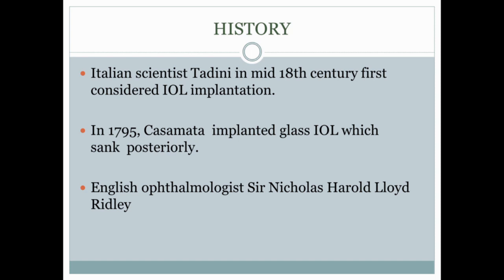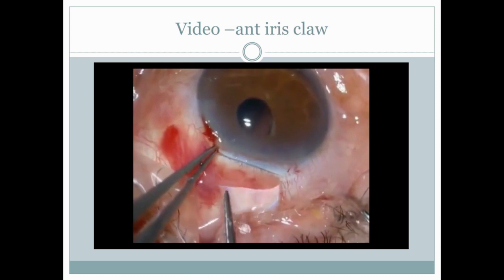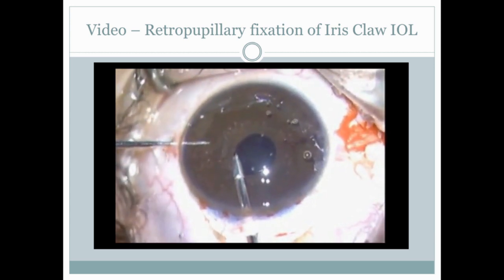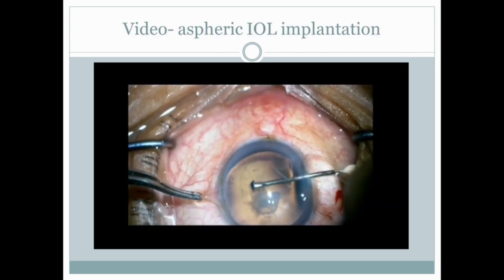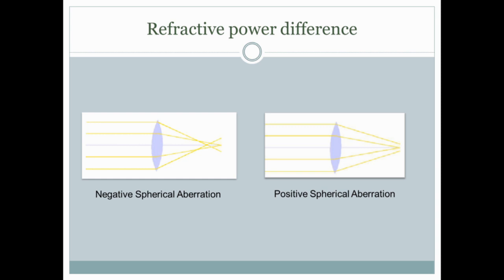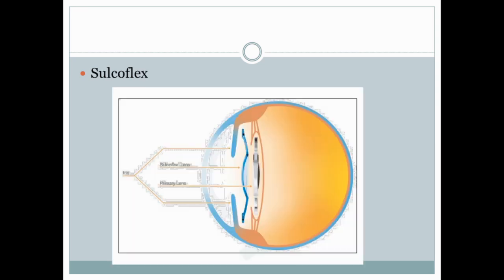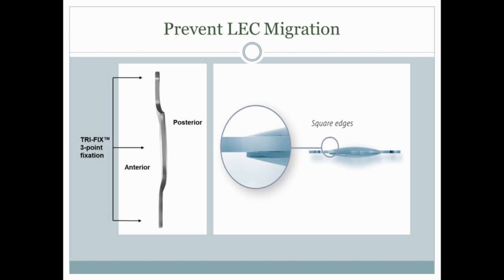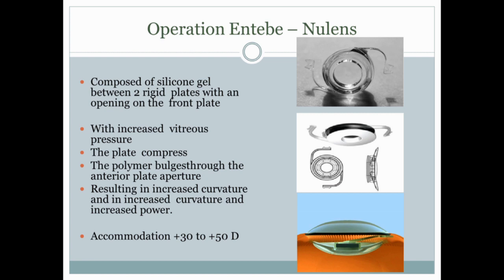How do you see with cataract: IOL's- A Walk through History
Dr Arvind Morya presented the Clinical Grand Rounds on History of IOL.